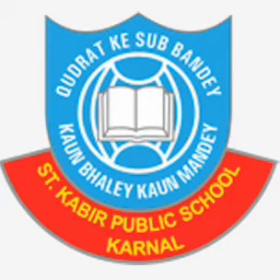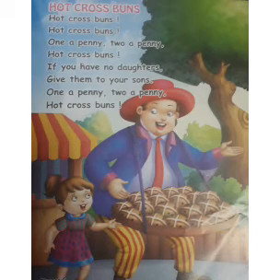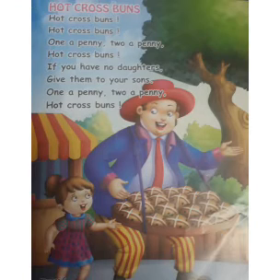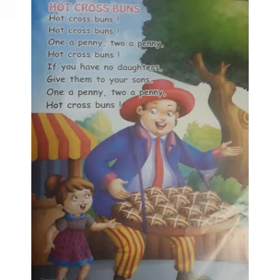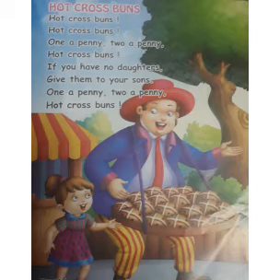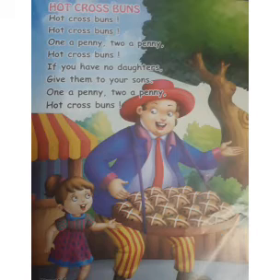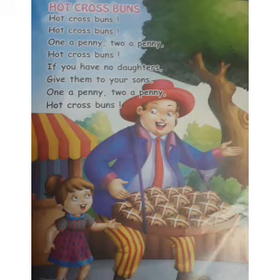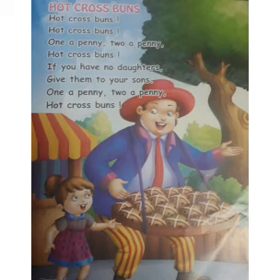Class_Ukg English rhyme